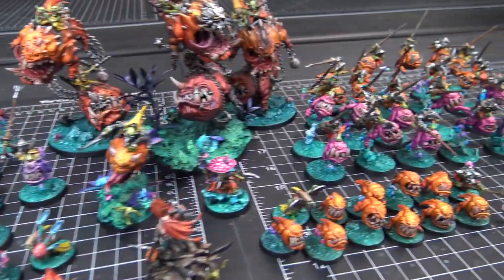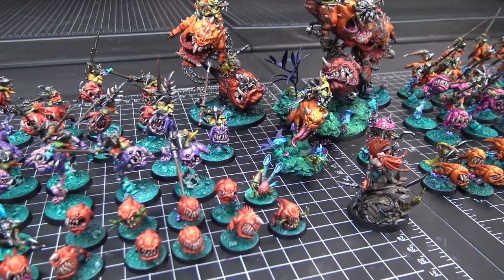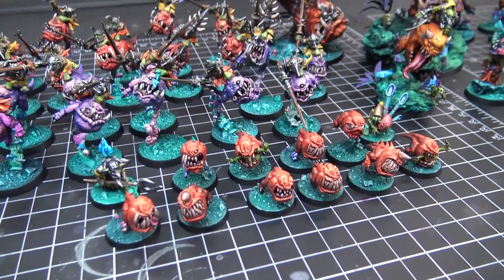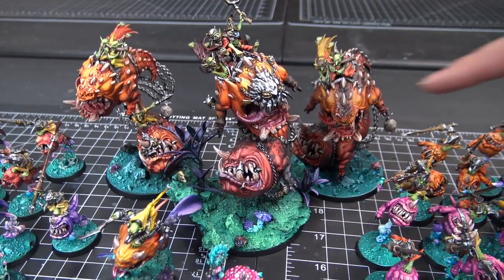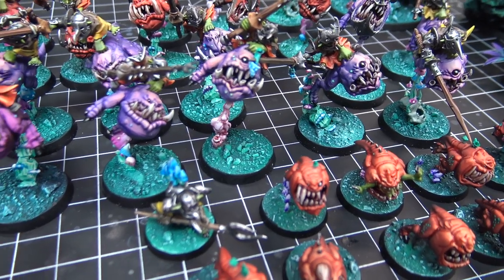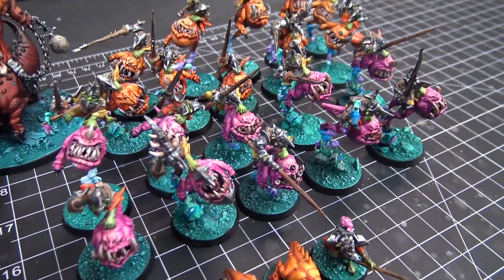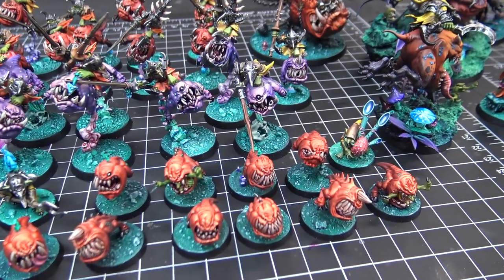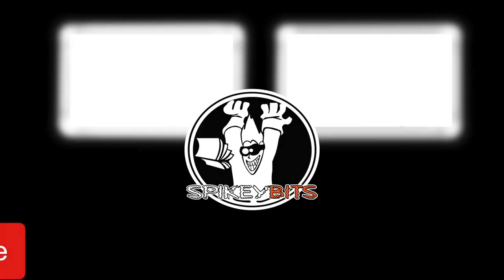Gloomspite Gitz Never Looked So Good! Army Showcase Dark Bunny Creatives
Don't miss a very colorful Gloomspite Gitz Army brought to life by Dark Bunny Creatives. Here's my list of the top hobby supplies that I use literally every day 🔥 Hobby Table: ultrasonic model cleaner

Hobby Supplies
15ml Dropper Bottles
30ml Dropper Bottles (for contrast and large pots)
Shoe Holder For Spray Cans

Airbrushes & Accessories:
H&S Evolution Airbrush

Figure Storage:
3M Double Sided Mounted Table (For Steel Sheets)
10 Adhesive Magnetic Sheets 8.5" x 11" 20 mil Magnet Peel & Stick
Hobby Bags